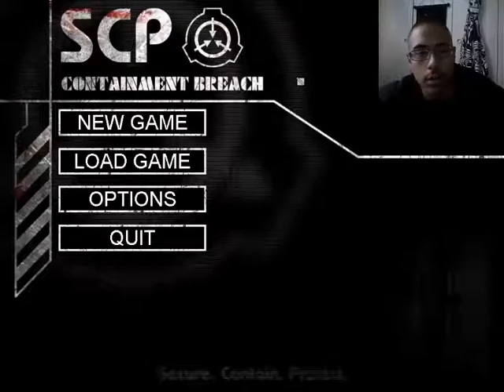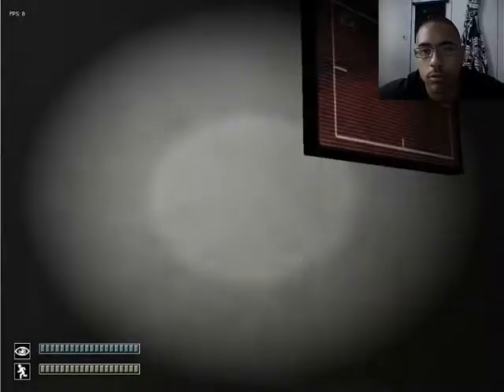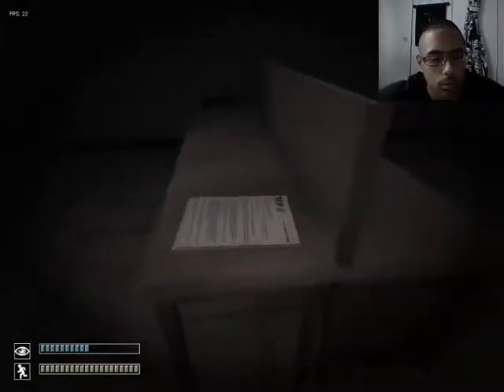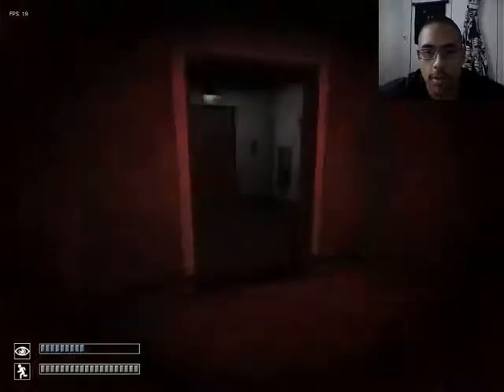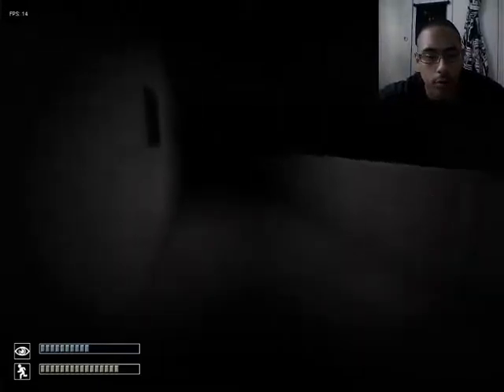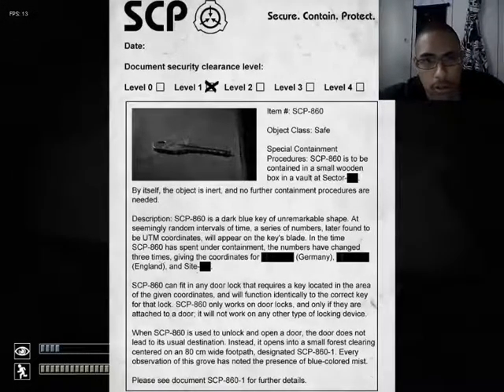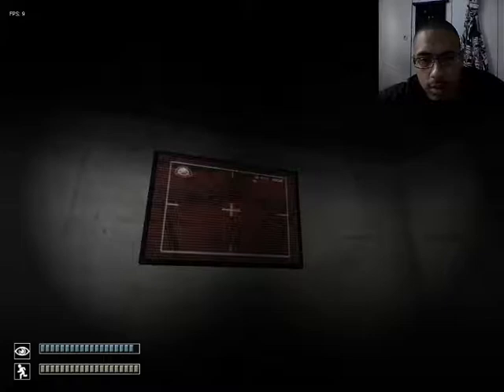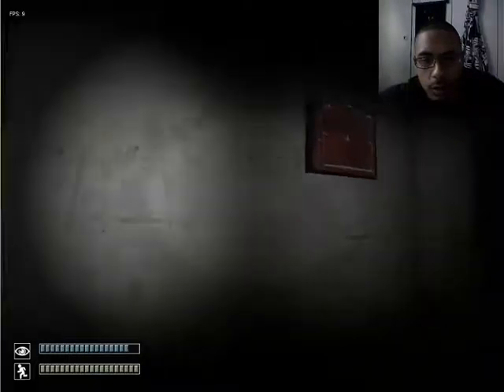DON'T DO DRUGS KIDS! SCP Containment Breach: "MAJOR FREAKOUT!" (3rd Attempt - DAFUQ?!)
An updated version of the game that I had to try out. Thanks. X]